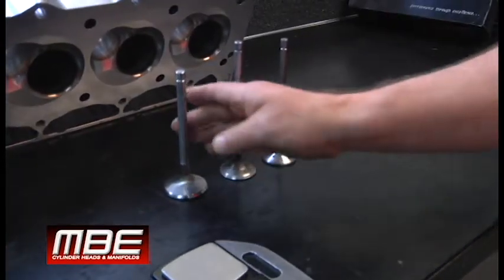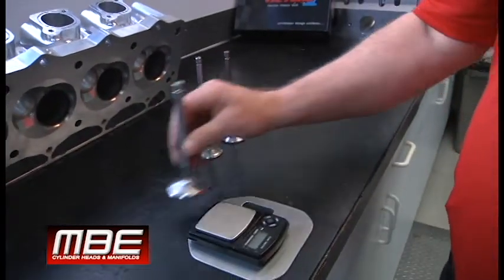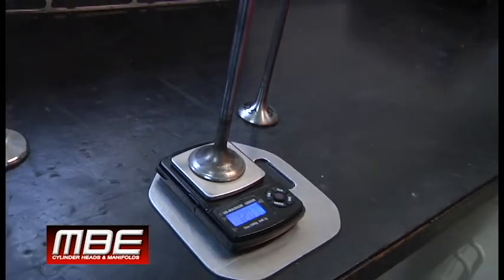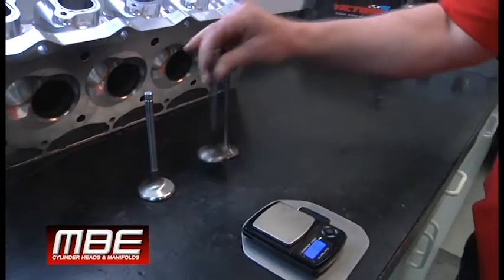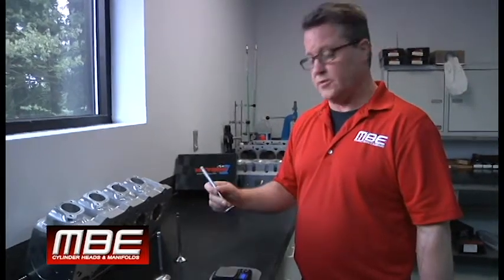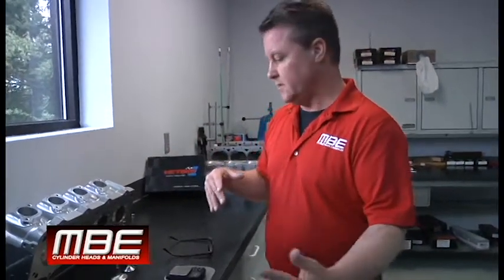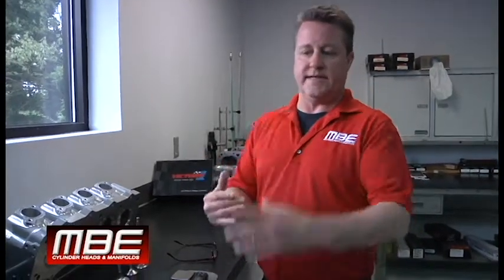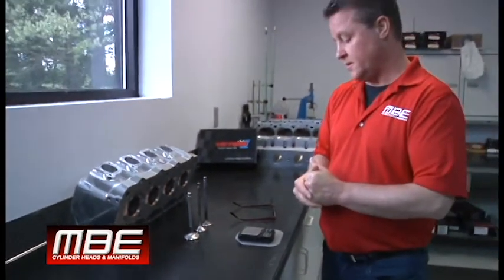INCONEL VALVES 101 ** TECH VIDEO **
Matt shows in detail why the MBE Cylinder Heads are better then the competition MORE INFO ?